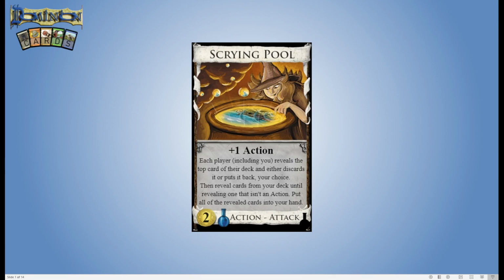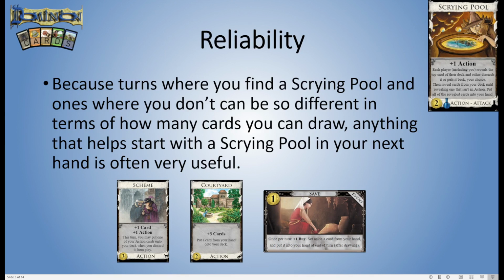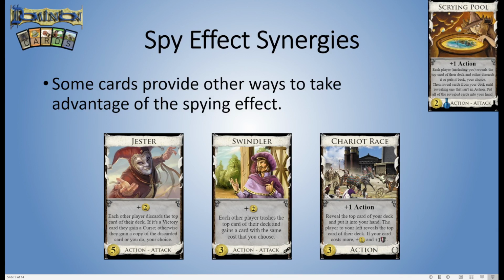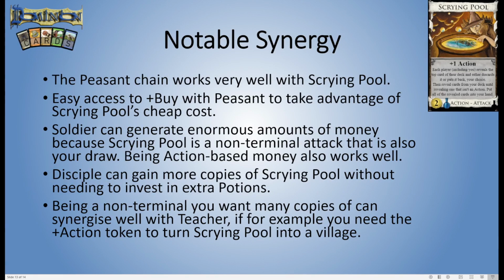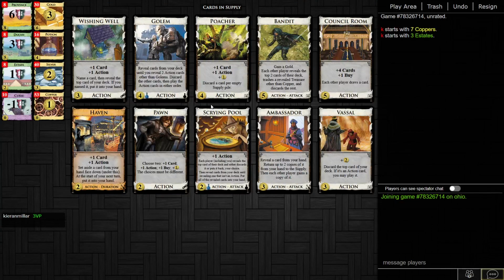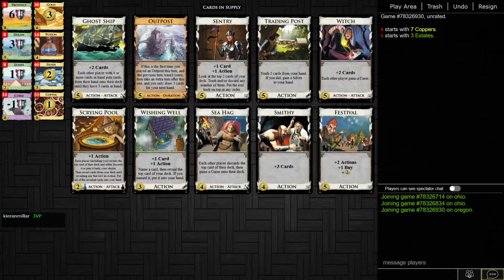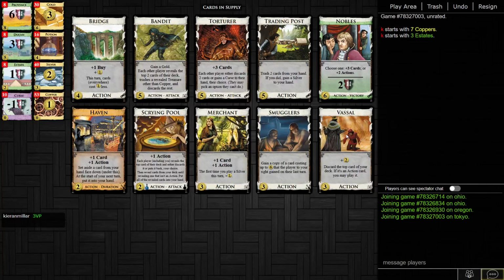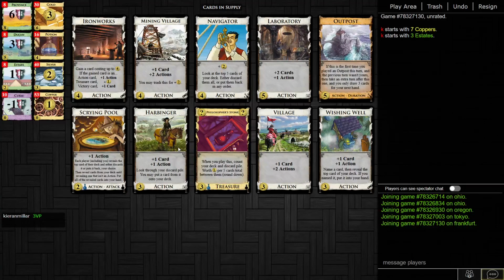Dominion Cards 086 - Scrying Pool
The lady is one of those annoying Neighbourhood Watch types.